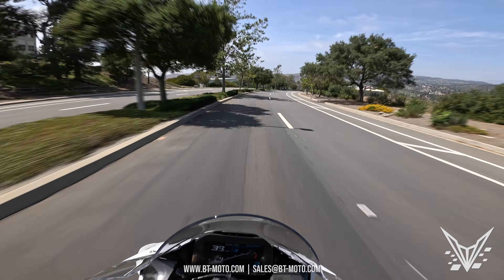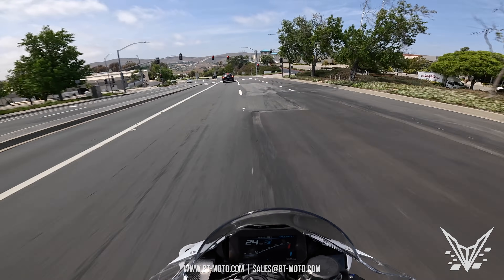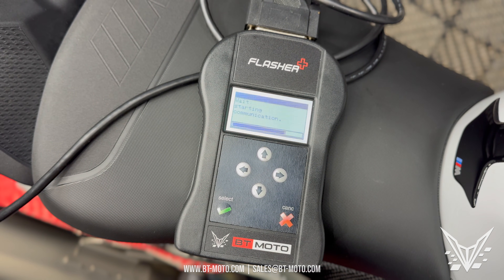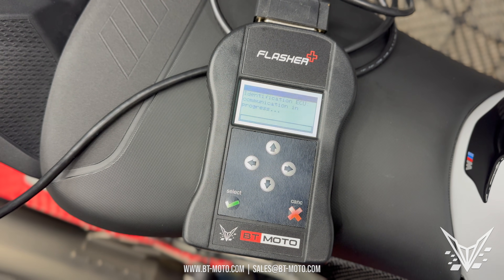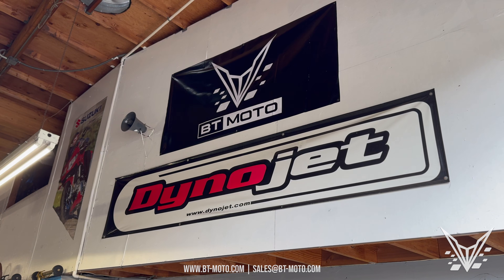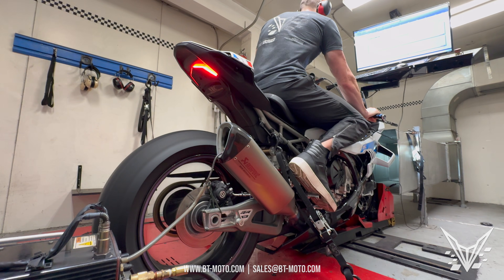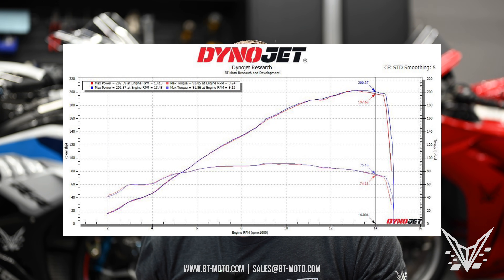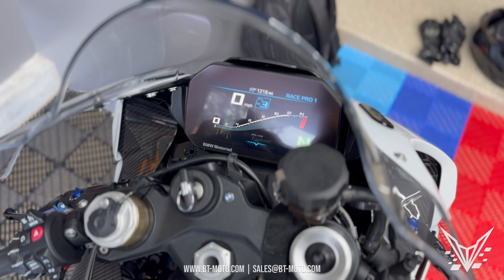E85 On The 2025 BMW S1000RR?! BT Moto Review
This video goes into depth about E85 tuning and how it can benefit your BMW. We also go into how it works, pros and cons, myths, and why we won't do it on other bikes.